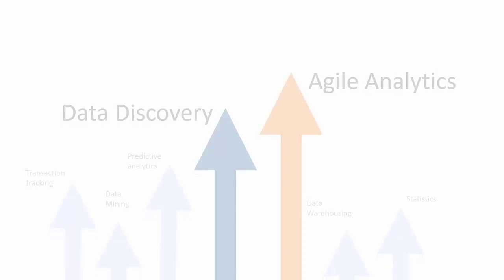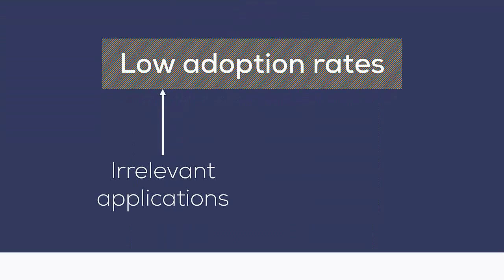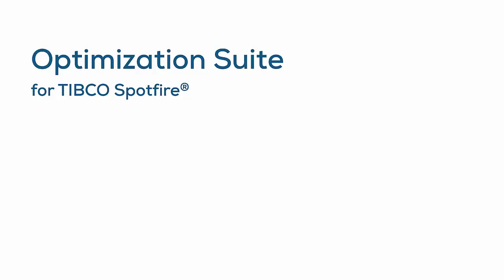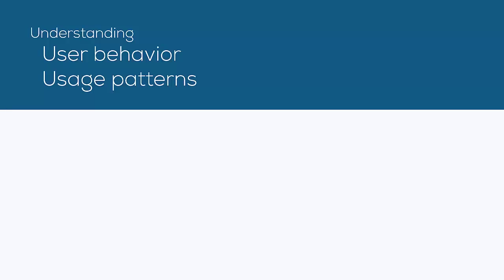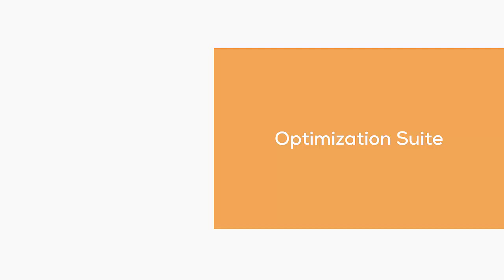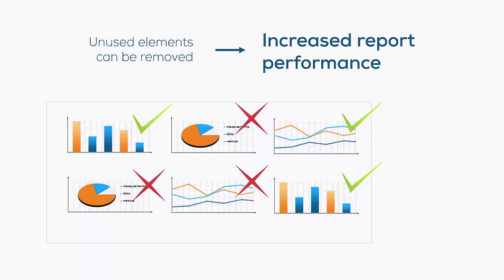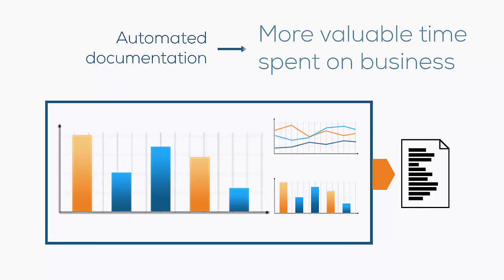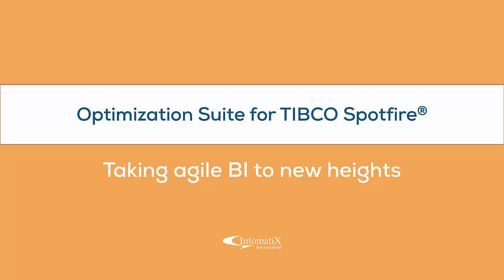Optimization Suite for TIBCO Spotfire®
Optimization Suite makes enterprise adoption and scaling of TIBCO Spotfire® much easier by quickly helping authors understand how and where their reports are used. It empowers business authors by highlighting which parts of the report are not used and can be removed, radically reducing the burden of tedious documentation.

The results are better performance, more relevant reports and happier analysts and users!